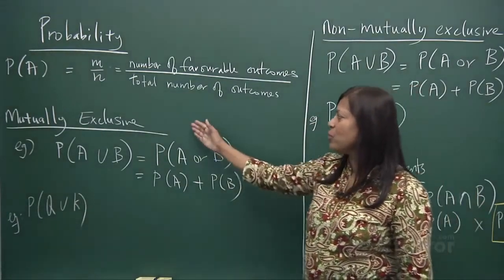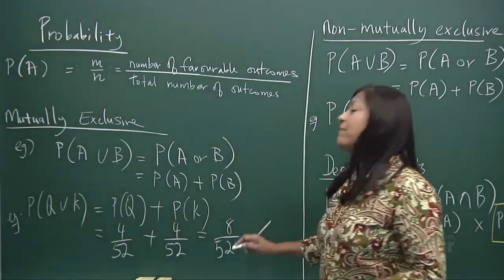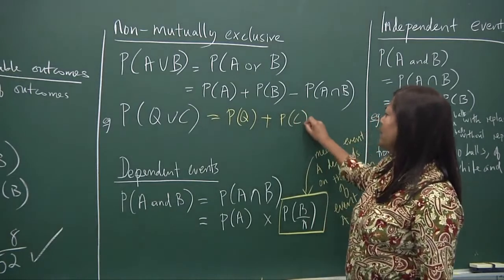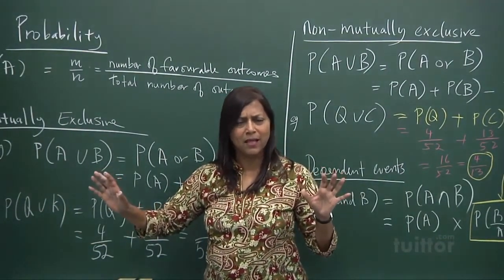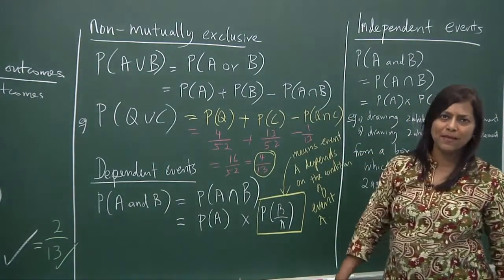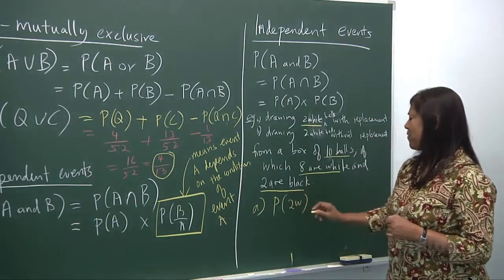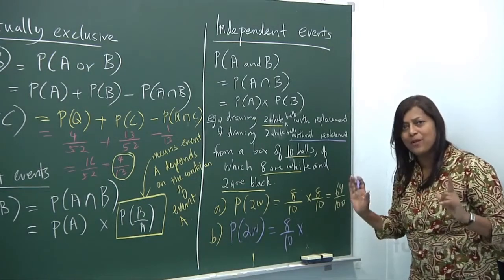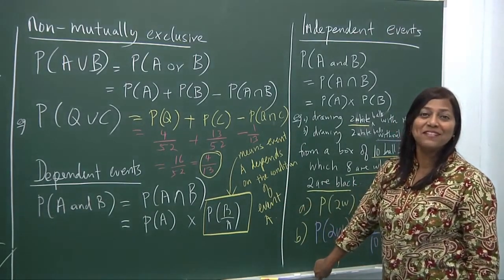Probability Teaching Video Part I Delivered By Mrs.Kumar